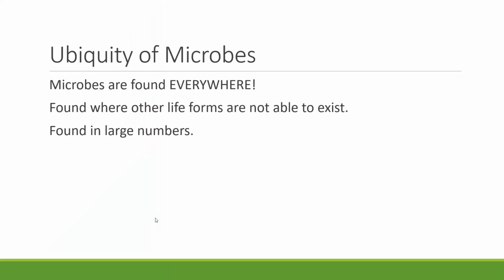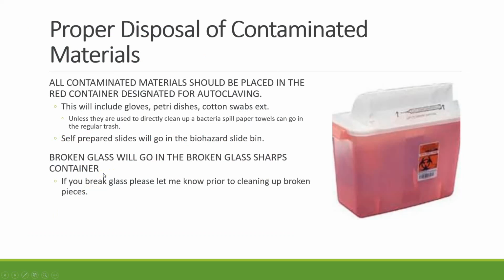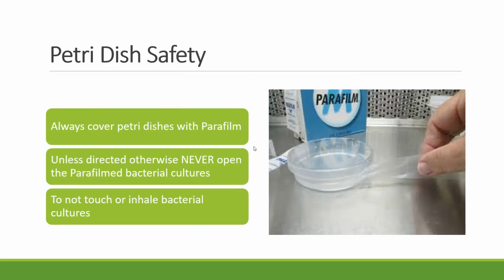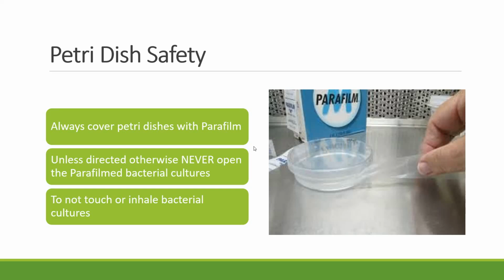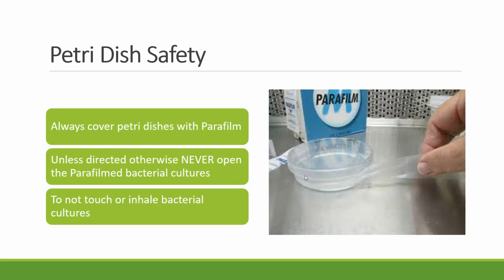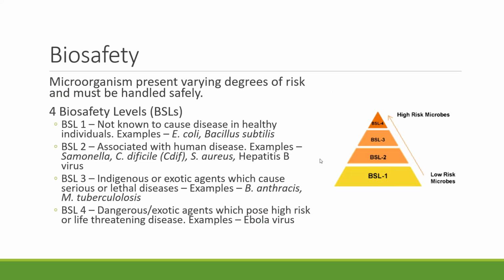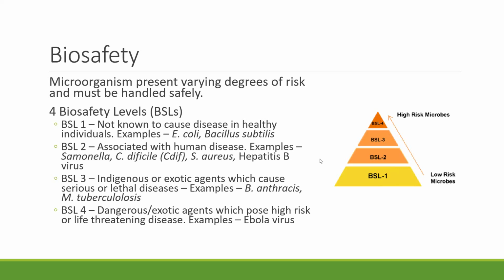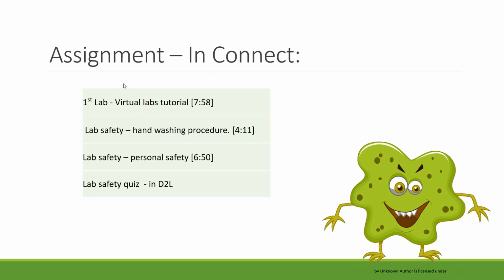Lab Safety Video Week 1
Required video for BIO 225 Lab.